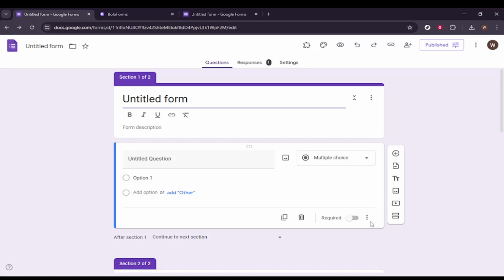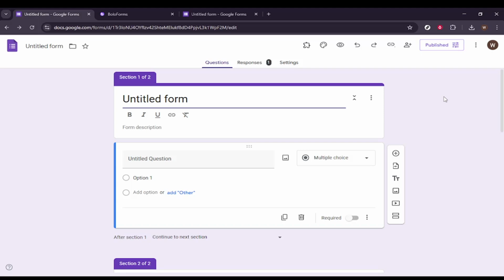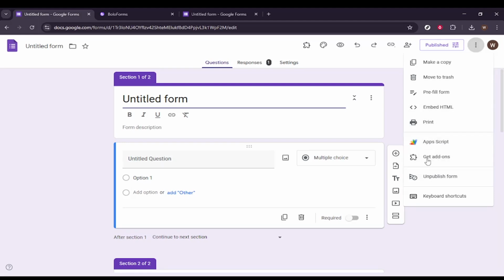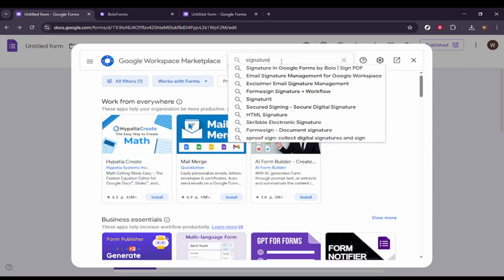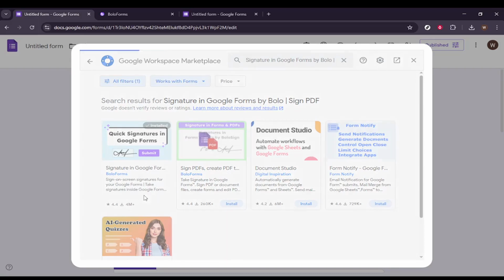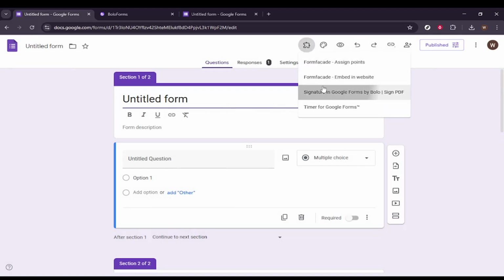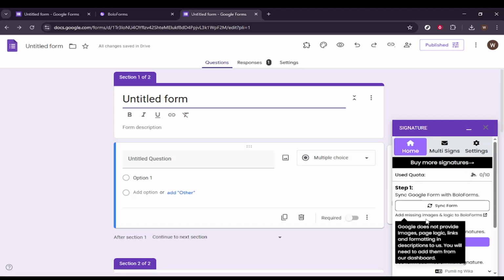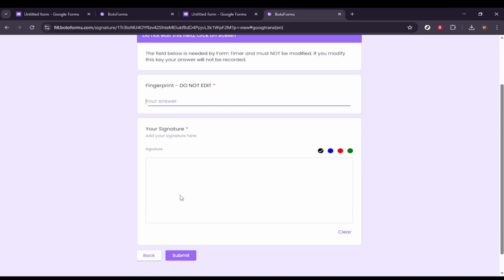How To Create A Signature In Google Forms [2026 Guide]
In today's video we cover: How To Create A Signature In Google Forms, Create A Signature In Google Forms, Google Forms signature, draw signature in Google Forms, digital signature Google Forms, electronic signature Google Forms, Google Forms tutorial, Google Forms, digital consent, online approvals, document workflows, Google Workspace, e-sign Google Forms, Google Forms add-ons, document authorization.

-Google Drive
-Google Meets
-Google Sheets
-Google Chrome
-Google Forms
-Google Gmail